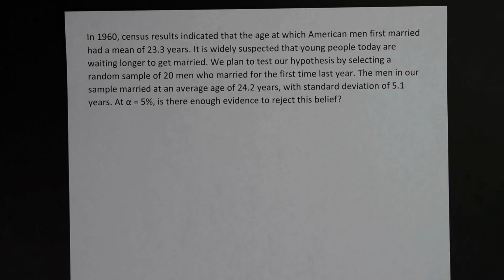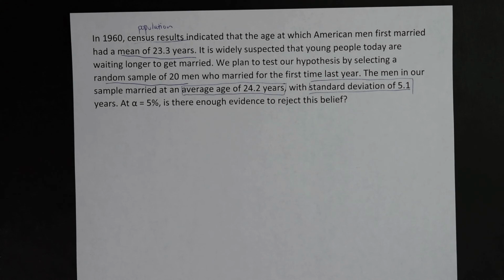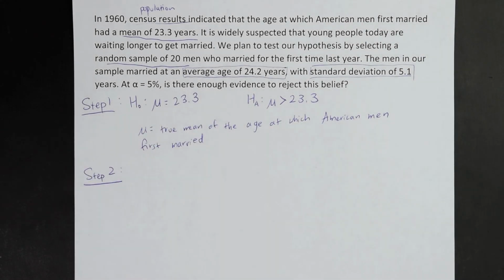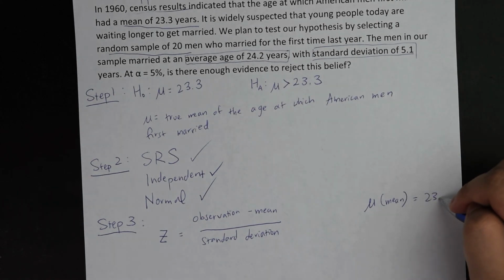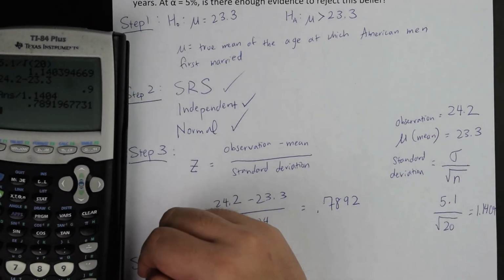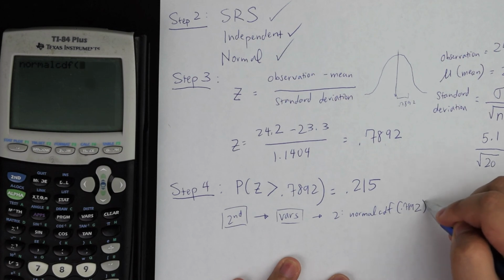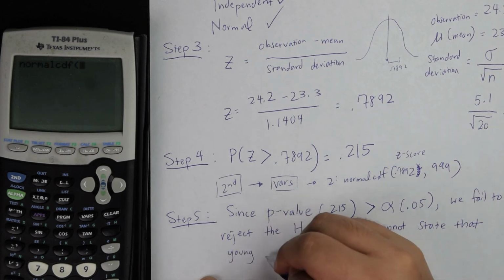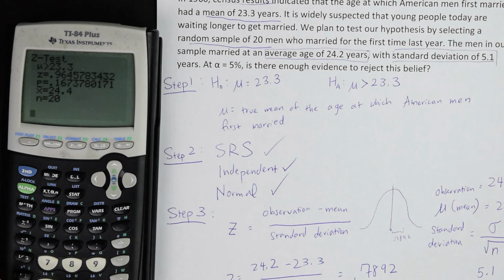[FASTREV] - AP Statistics - One Sample Z-Test for Mean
This is FASTREV, a fast review over specific concepts allocated to high stake assessments. Today's video is on AP (Advanced Placement) Statistics concepts, specifically around One Sample Z-Test for Mean, where I elaborate on Hypothesis Testing involving One Sample Mean with step-by-step process.

NOTE: AP and Advanced Placement Program are registered trademarks of the CollegeBoard, which was not involved in the production of, and does not endorse, this video.